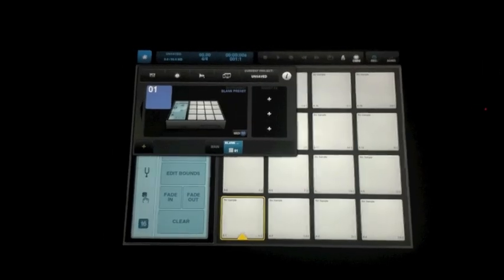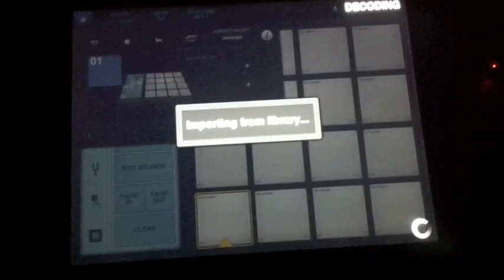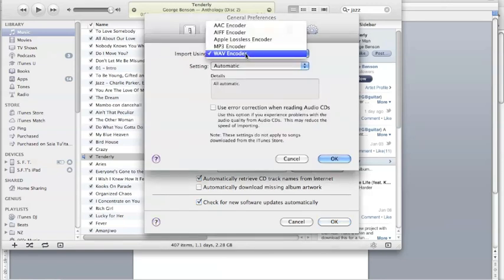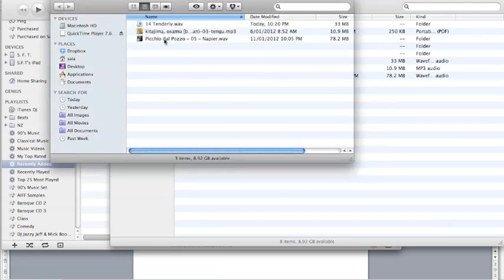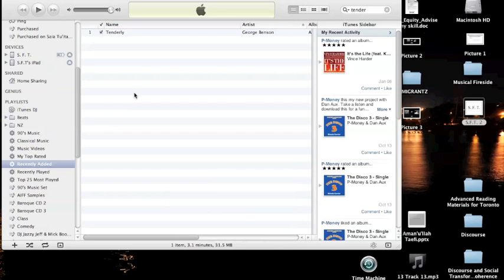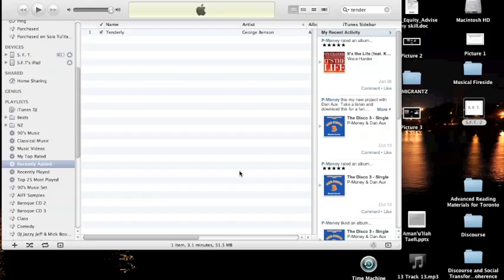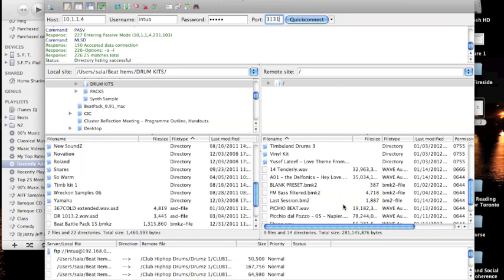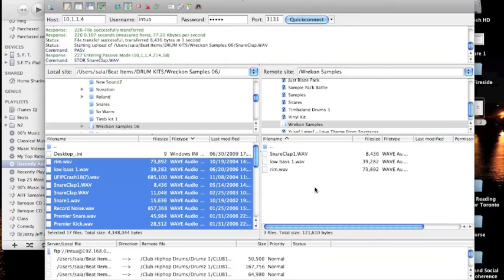Tutorial: Importing Samples in to BeatMaker 2 Intua (3 ways to do it)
Looking a 3 different ways to import samples in to Beat Maker 2 Intua:

1. iPod Import.
2. Dropbox import.
3. Filezilla (FTP) File transfer.